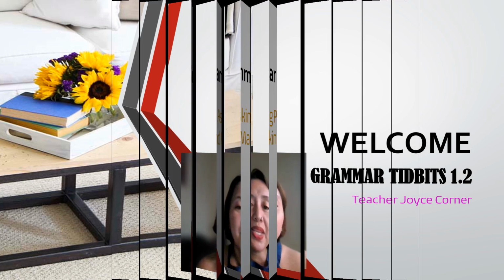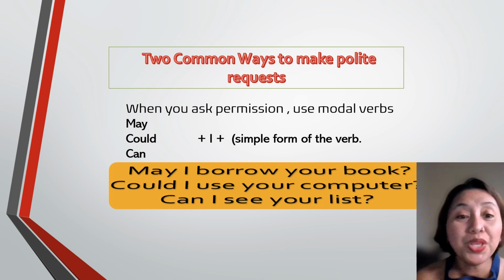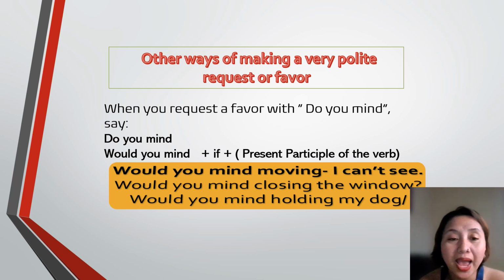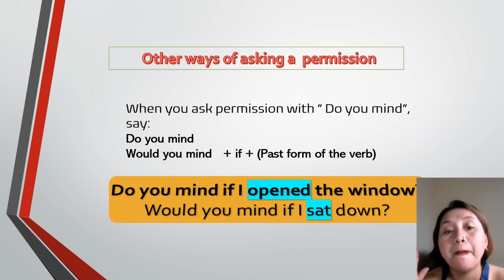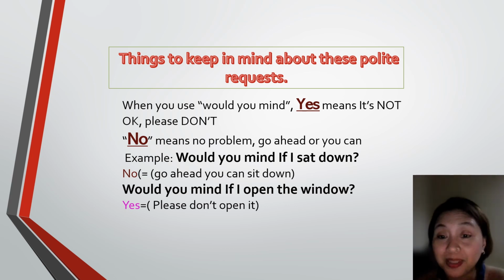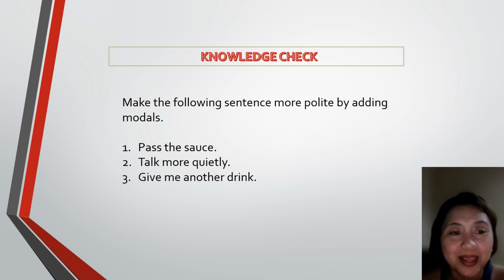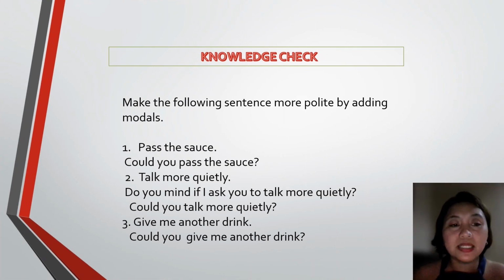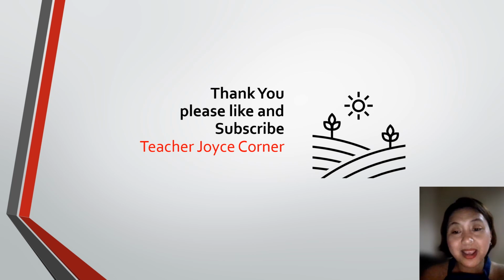MAKING A REQUEST AND ASKING A FAVOR POLITELY WITHOUT SAYING PLEASE????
ASKING PERMISSION AND MAKING A REQUEST WITHOUT SAYING PLEASE.. Using Modal Auxiliary Verbs Can Do The Trick...